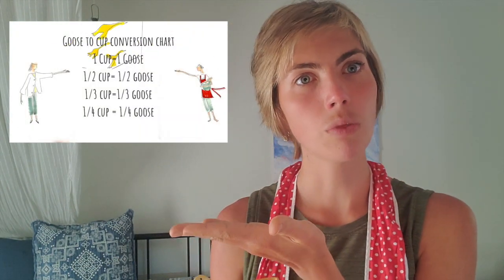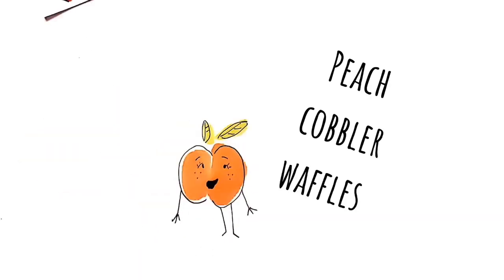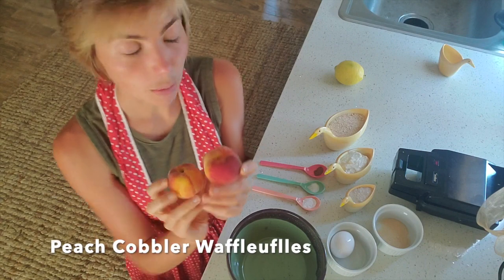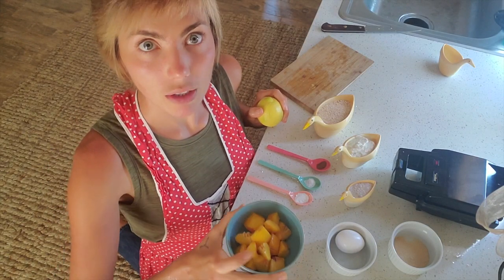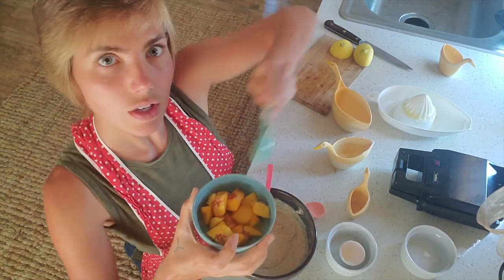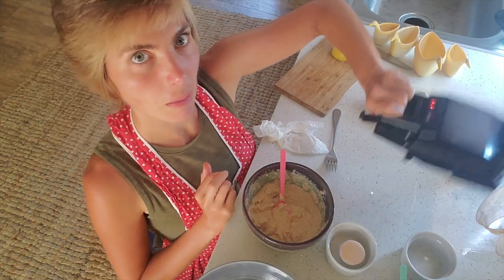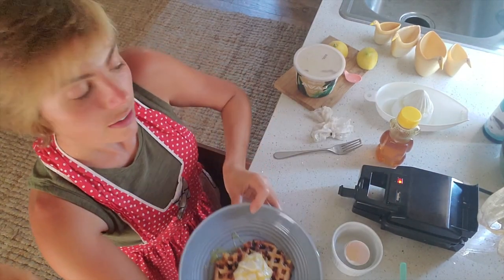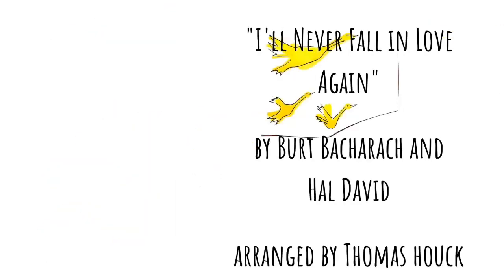Peach Cobbler Waffles and Burt Bacharach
Excting day in the kitchen today, I have some new friends who just flew in to help me out! Together we are going to answer the questions on everyone's mind: "What do you get when you fall in love?" And "What do you get when you put peaches into your waffle iron??"